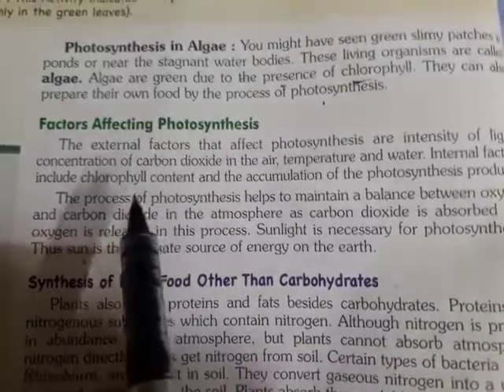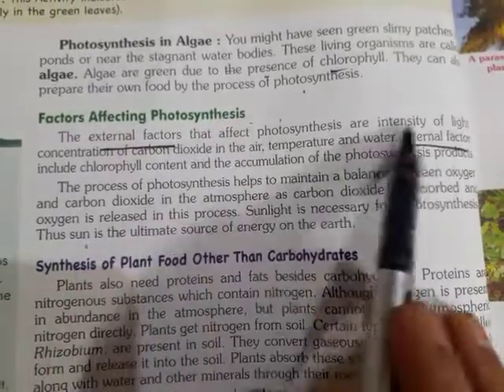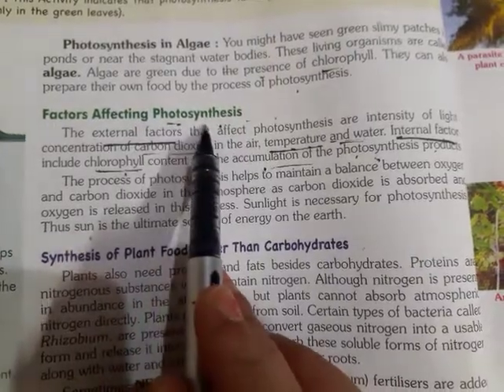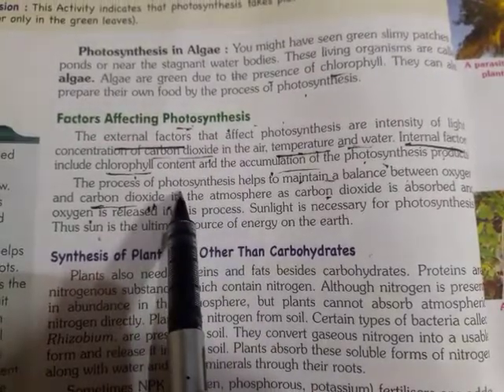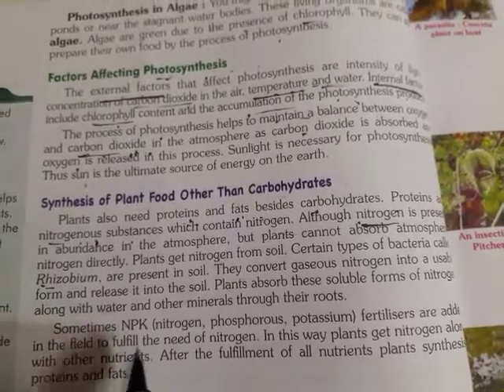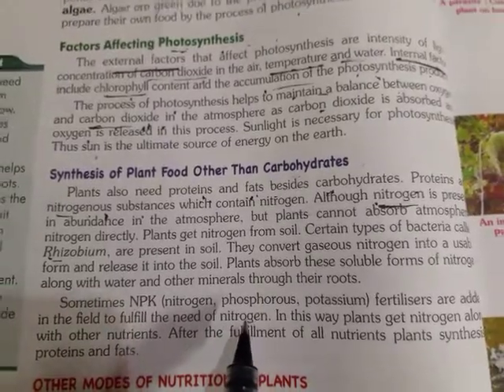Nutrition in Plants : Part - 4 (Class 7th)